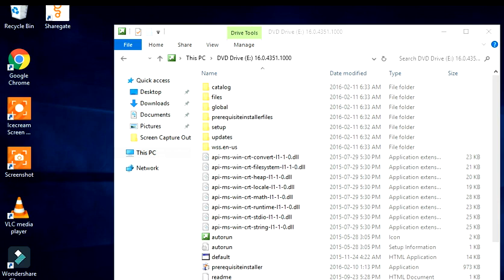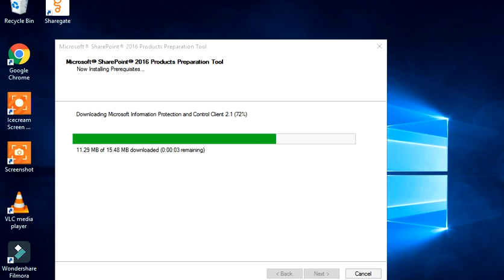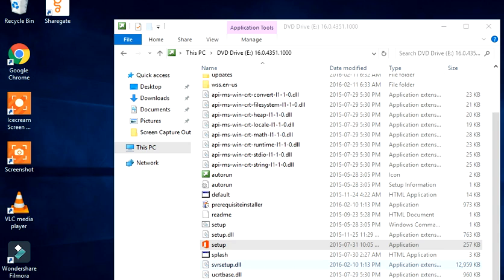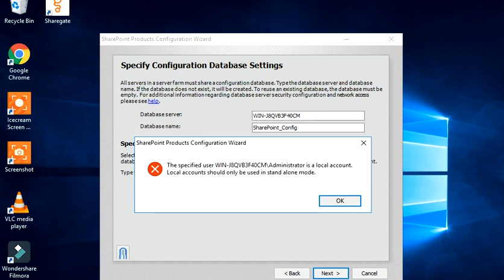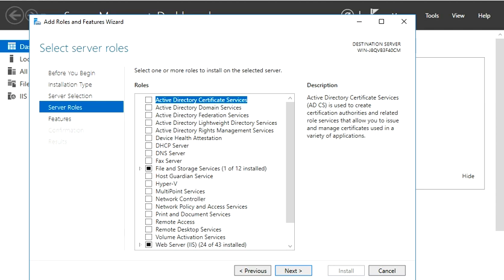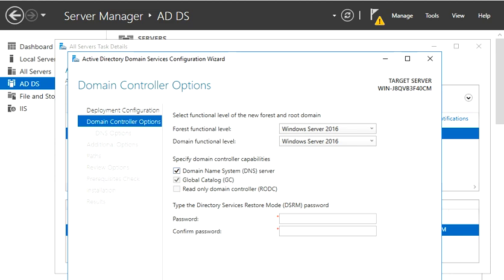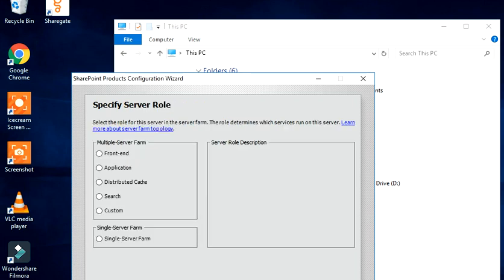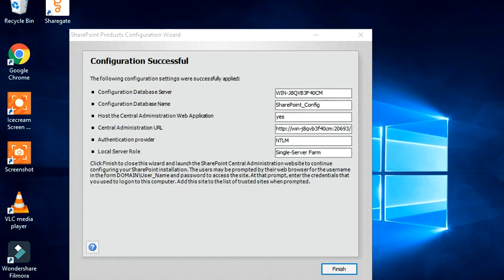SharePoint 2016 Installation and Configuration in Stand Alone Mode Step by Step Full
In this video, I have explained how to install and configure SharePoint 2016 Step by Step in a standalone environment
I assume no liability for how the information on this channel is used or interpreted and hence take no responsibility for any decisions that is made with regards to your application based on the information shared on this channel. I am not a licensed or legal immigration professional in any way. If you need legal advice make sure you contact a legal and licensed professional.